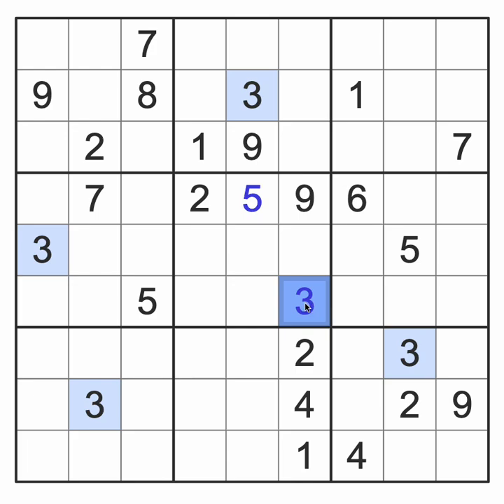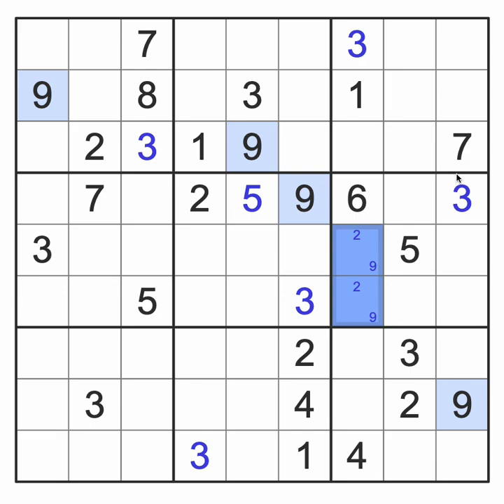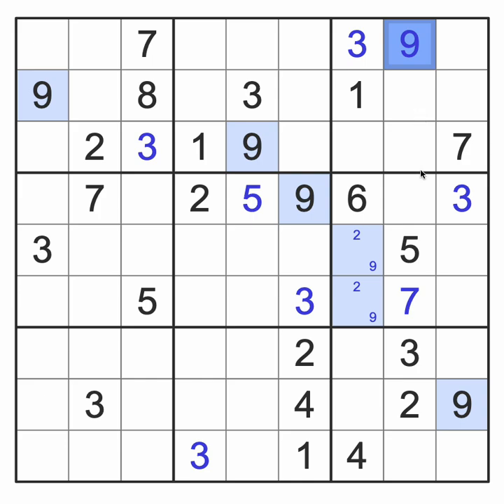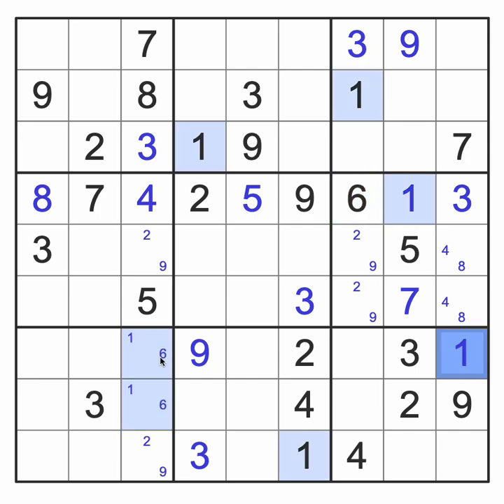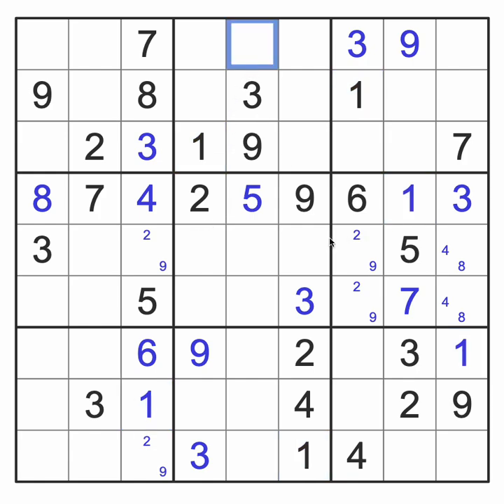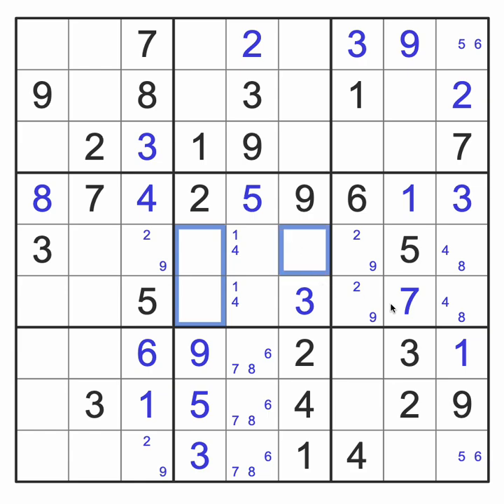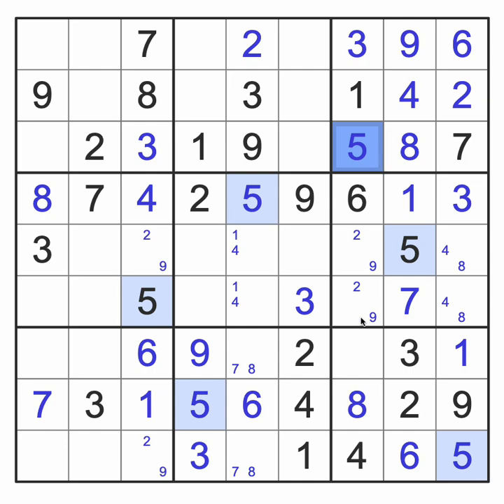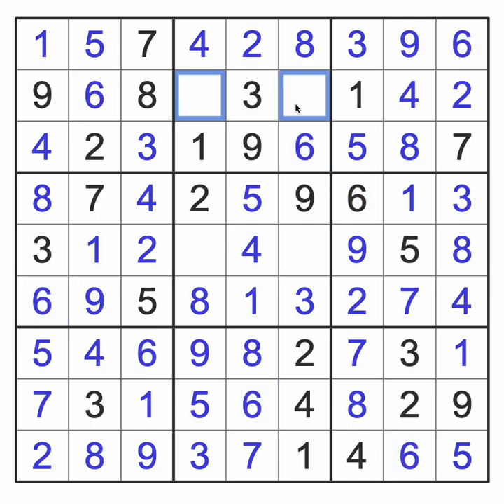New York Times Sudoku Hard for November 9, 2024 Walkthrough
Here is my Walkthrough of NYT Sudoku Hard for November 9, 2024